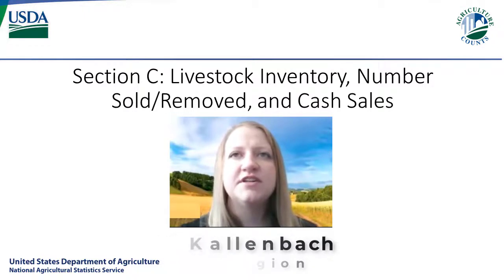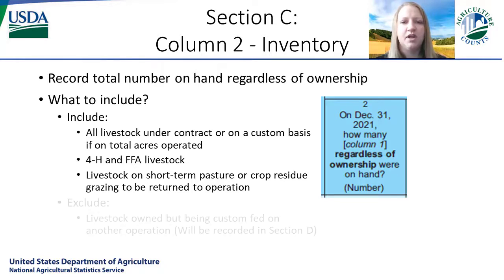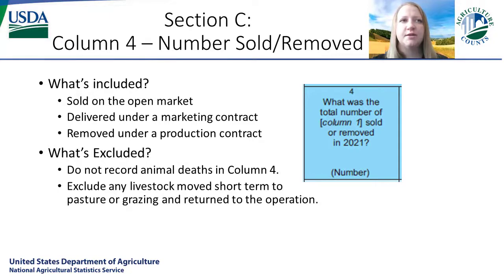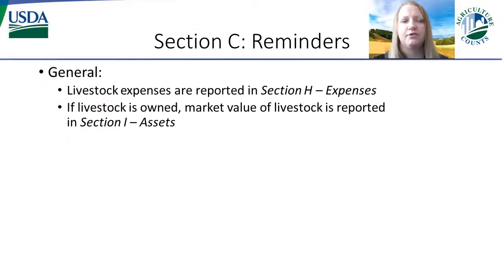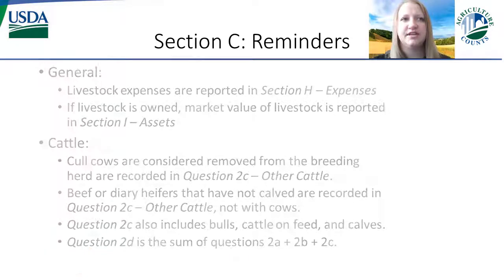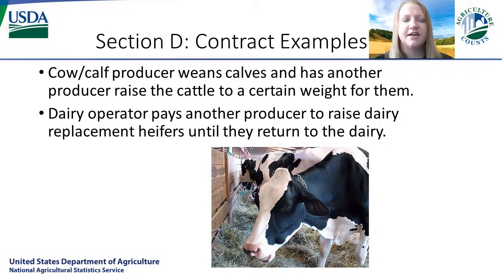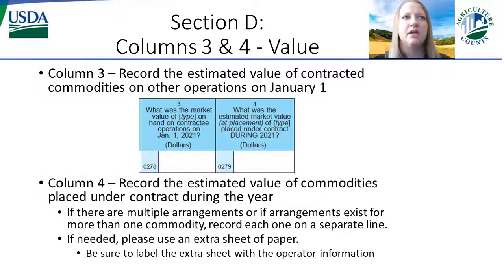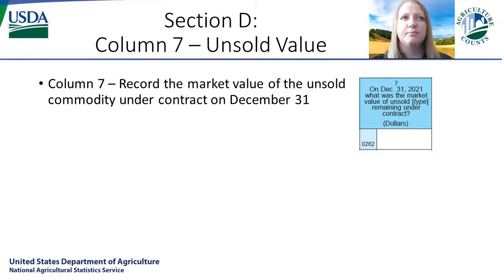Sec C & D Livestock & Cash Sales